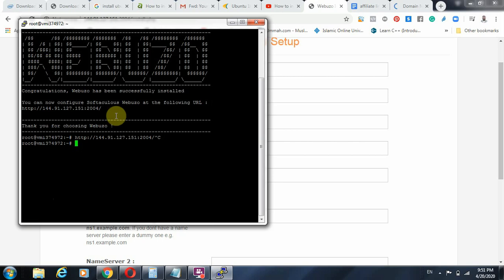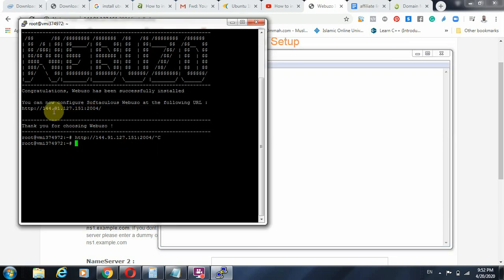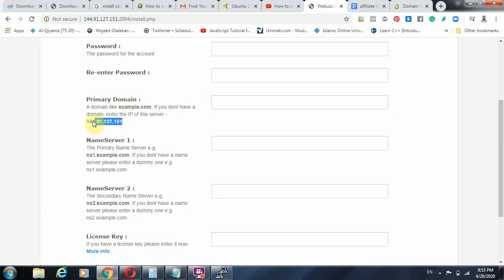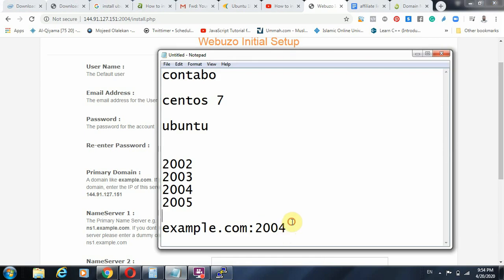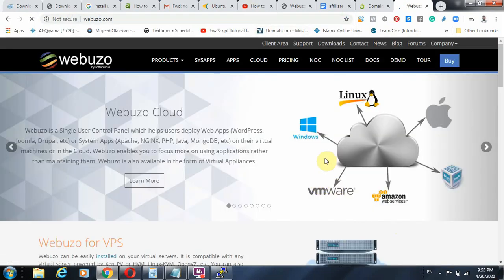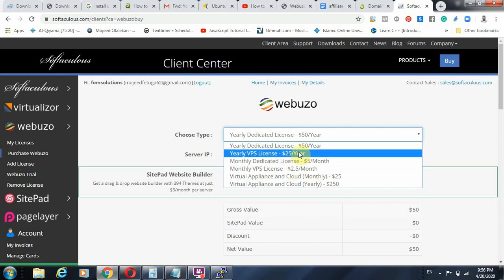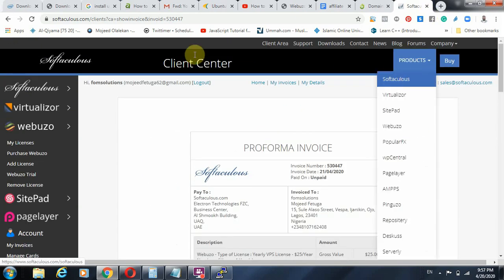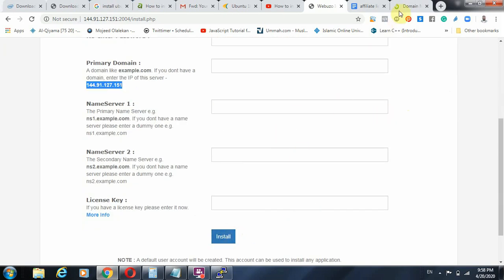Setting up Webuzo and licencing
Setting up Webuzo and licensing as you can do that on Centos 7 or Ubuntu

BELOW IS A LIST OF MY RECOMMENDED PRODUCTS AND SERVICES:

1. Contabo (Hosting & Server Provider)

2. Dynadot (Hosting & Server Provider)

3. Namecheap (Hosting & Domain)

4. eUkHost (Hosting & Server Provider)

5. Interserver (Hosting & Server Provider)

6. WHUk WebHosting (Hosting & Server Provider)

7.  Netfirm (Hosting and Domain)